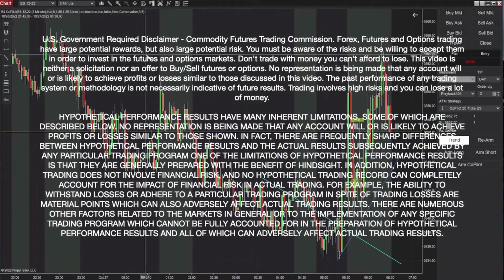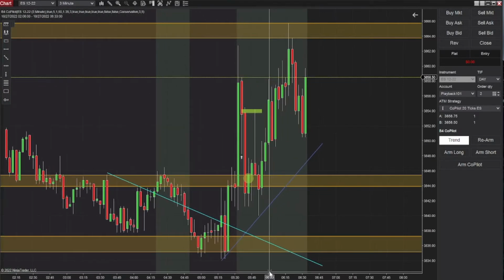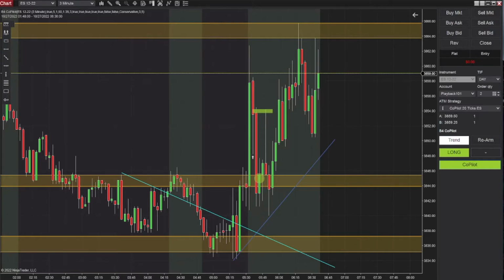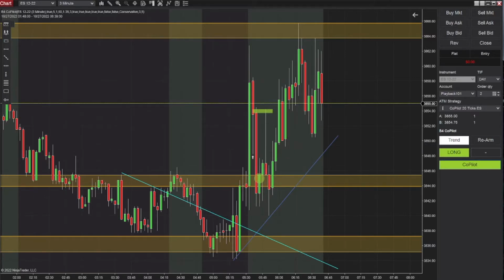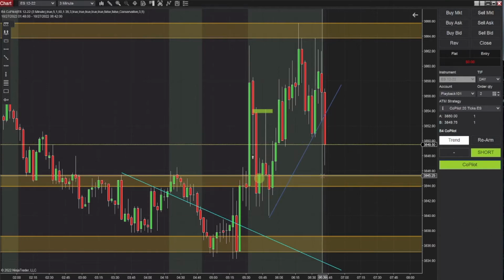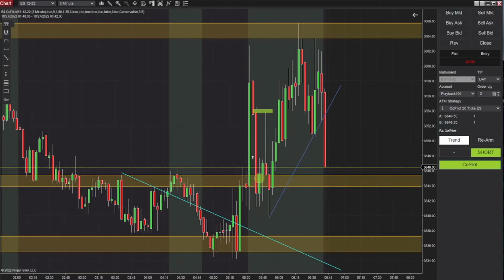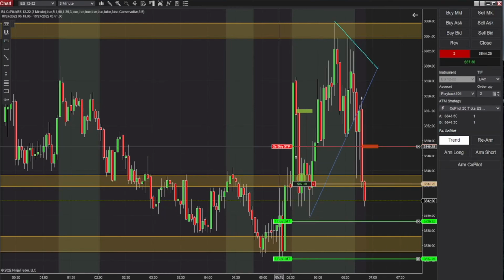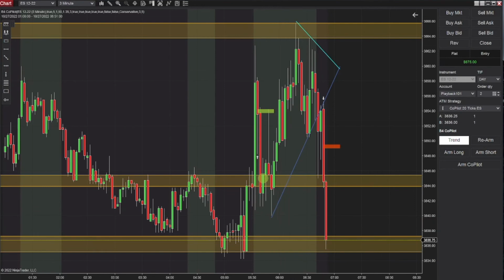Your Order Flow Advantage Starts Here